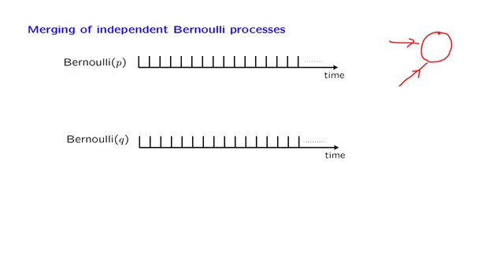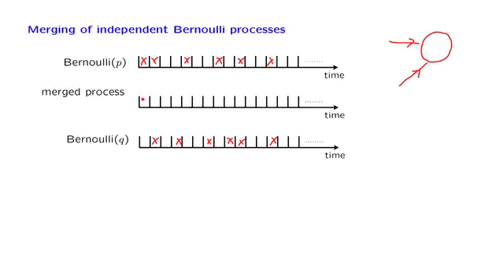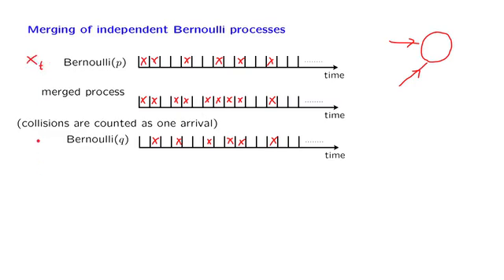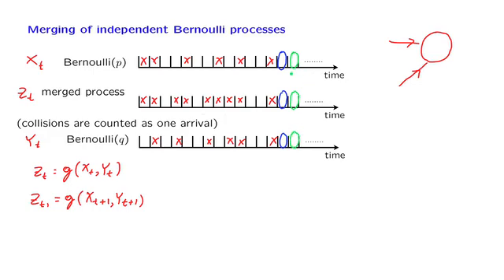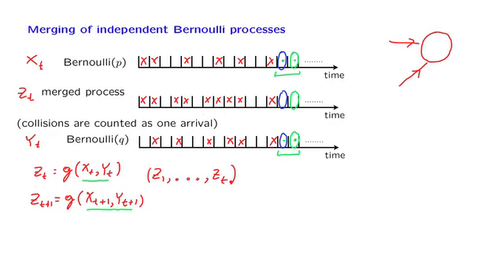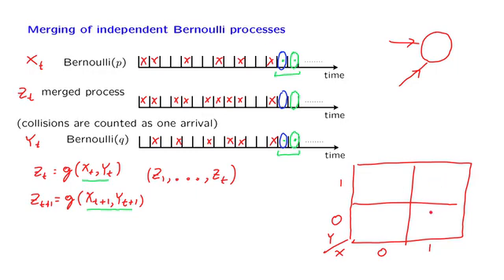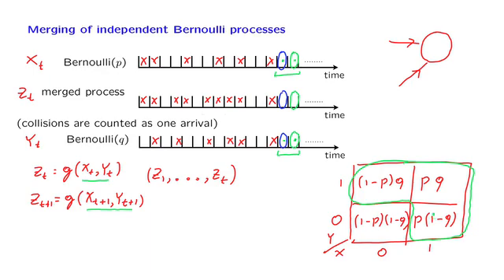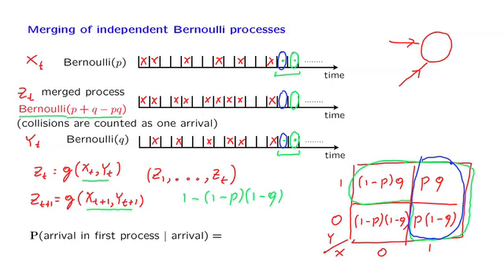Introduction to Probability Course Lesson 193